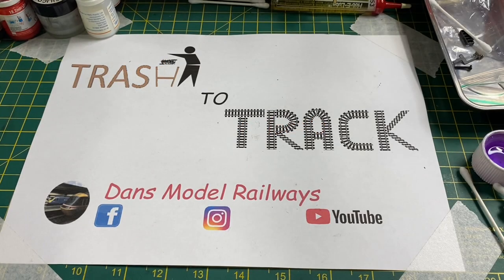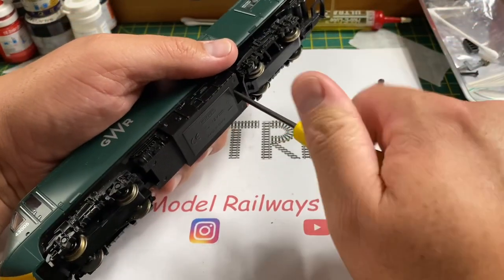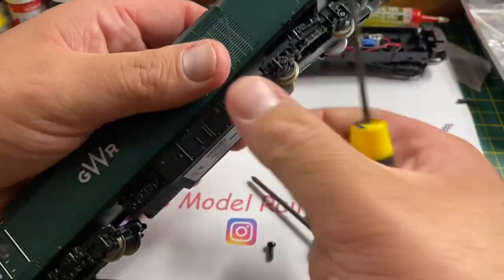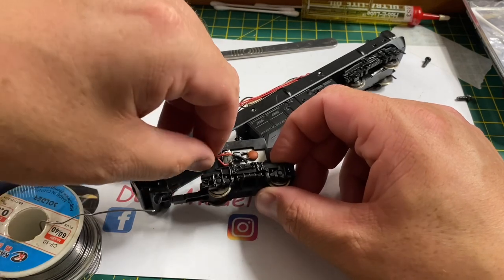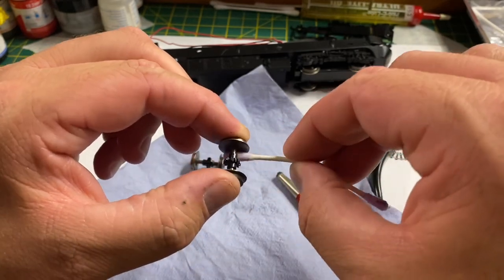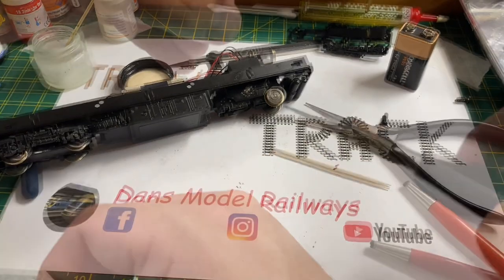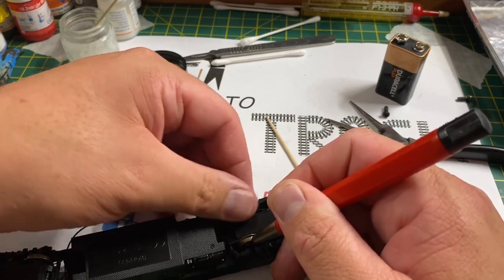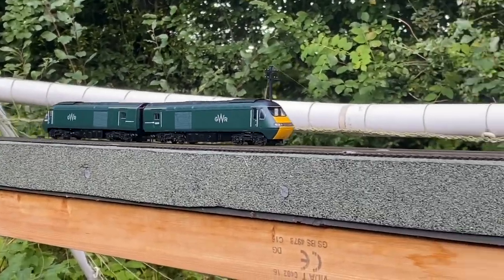Trash to Track. Episode 64. Hornby (ex-Lima) HST Power Car.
Hello and Welcome to epsiode 64 of Trash to Track.

In this episode we take a look at a Hornby HST power car upgraded from the ex-Lima power car.
These models are known for dodgy soldering joints so lets take a look and see if we can rectify the issues